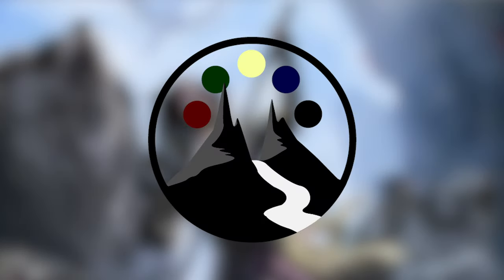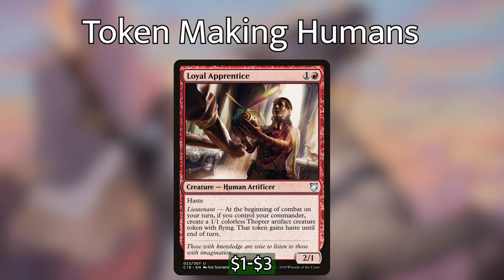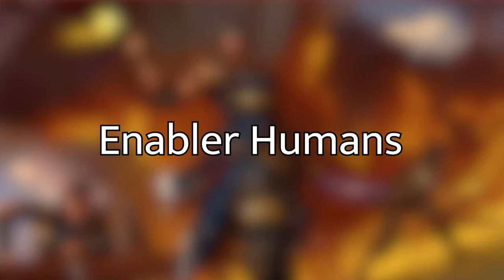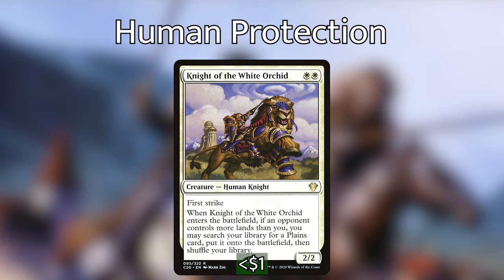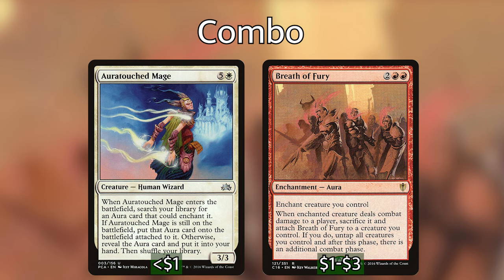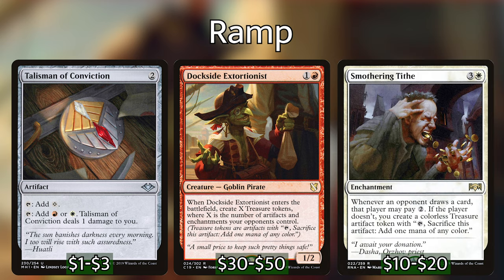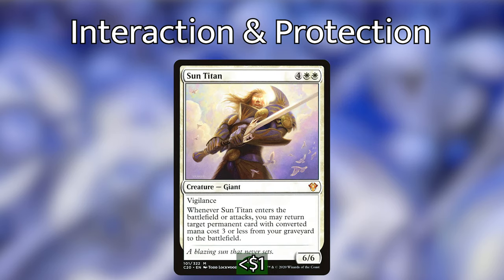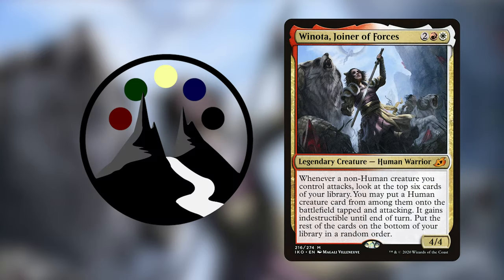Winota, Joiner of Forces - Humans Moving at Incredible Hihg Speed - Commander Deck Tech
Peter brewed up another new boros commander: Winota, Joiner of Forces, and he breaks down the best humans to cheat into play and the tokens that are going to win you the game.

1 Warstorm Surge
1 Rogue's Passage
1 Angel of Glory's Rise
1 Drannith Magistrate
1 Adriana, Captain of the Guard
1 Combat Celebrant
1 Boros Signet
1 Legion's Landing
1 Windbrisk Heights
1 Dockside Extortionist
1 Odric, Lunarch Marshal
1 Angrath's Marauders
1 Shared Animosity
1 Cathars' Crusade
1 Raise the Alarm
1 Generous Gift
1 Finale of Glory
1 Martial Coup
1 Winds of Abandon
1 Fireflux Squad
1 Benalish Marshal
1 Pia Nalaar
1 Verge Rangers
1 Unbreakable Formation
1 Sunhome, Fortress of the Legion
1 Sun Titan
1 Boros Charm
1 Clifftop Retreat
1 Mentor of the Meek
1 Divine Visitation
1 Swords to Plowshares
1 Kher Keep
1 Knight-Captain of Eos
1 Darien, King of Kjeldor
1 Chandra, Acolyte of Flame
1 Skullclamp
1 Sol Ring
1 Spirit Bonds
1 Chaos Warp
1 Flawless Maneuver
1 Evangel of Heliod
1 Embercleave
1 Loyal Apprentice
1 Magus of the Wheel
1 Goldnight Commander
1 Palace Jailer
1 Geist-Honored Monk
1 Captain of the Watch
1 Oketra's Monument
1 Odric, Master Tactician
1 Lena, Selfless Champion
1 Dolmen Gate
1 Legion Warboss
1 Pia and Kiran Nalaar
1 Winota, Joiner of Forces
1 Talisman of Conviction
1 Hammer of Purphoros
1 Smothering Tithe
1 Heliod's Intervention
1 Sacred Foundry
1 Knight of the White Orchid
1 Thalia's Lancers
1 Breath of Fury
1 Path of Ancestry
1 Hanweir Garrison
1 Hero of Bladehold
1 Auratouched Mage
1 Silverwing Squadron
1 Anointed Procession
1 Secure the Wastes
1 Sunbaked Canyon
1 Arcane Signet
1 Gerrard, Weatherlight Hero
1 Hordeling Outburst
1 Battlefield Forge
1 Blinkmoth Nexus
1 Castle Embereth
1 Cavern of Souls
1 Command Tower
1 Forgotten Cave
1 Hanweir Battlements
1 Mishra's Factory
1 Secluded Steppe
1 Slayers' Stronghold